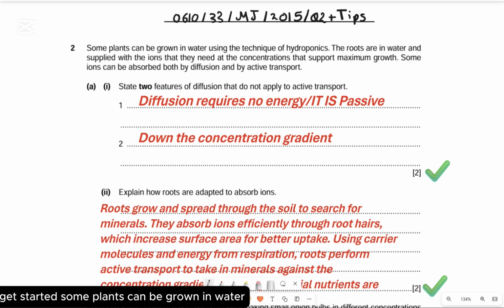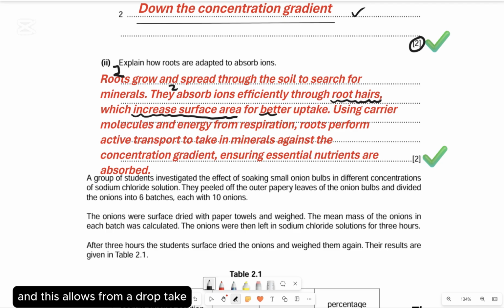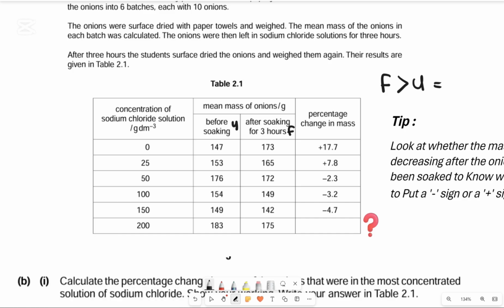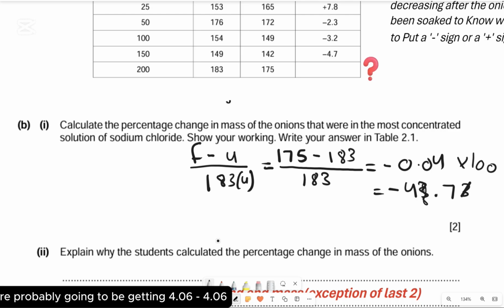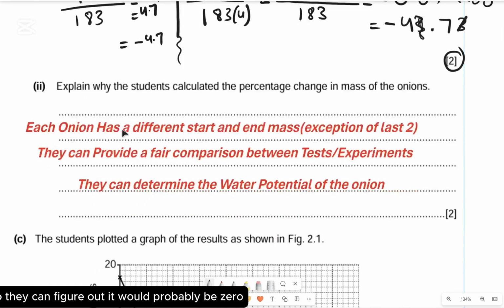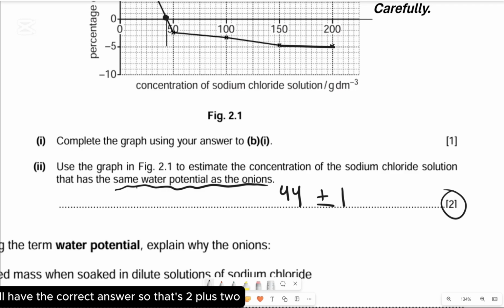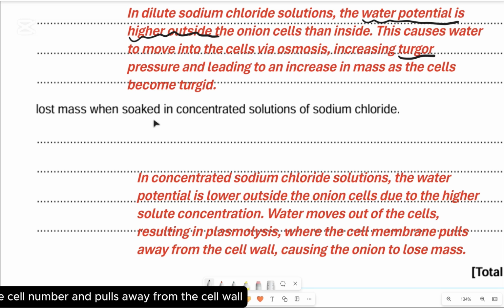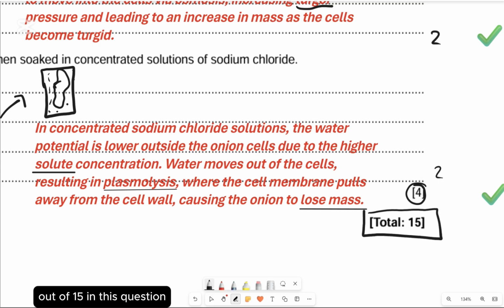Solved Past Paper IGCSE, (Biology) Movement in cells ,0610/33/M/J 2015, Question 2!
If you have clicked Here , You are probably Looking for a solution to '
0610/33/M/J/2015 question 2😁😁😁.
Topic : Movement in and out of cells
U wont be disappointed!

For More Biology Content Like this: Check out my biology PAPER 4 Playlist...

IGCSE!
IGCSE!
IGCSE!